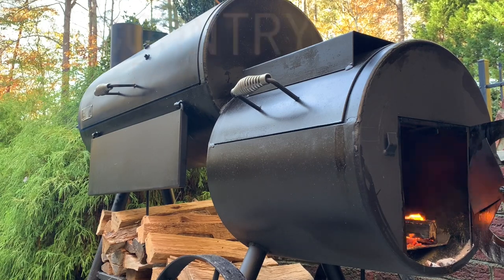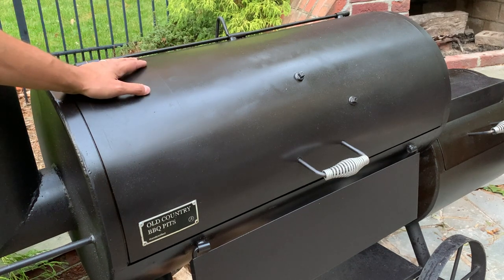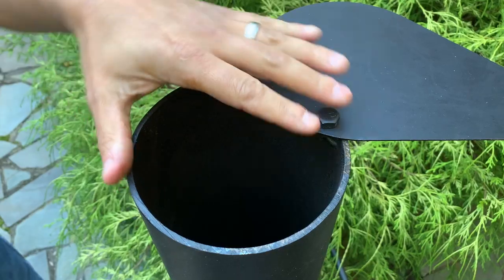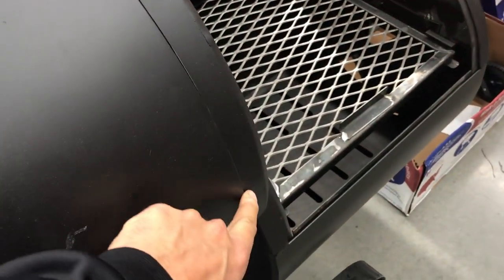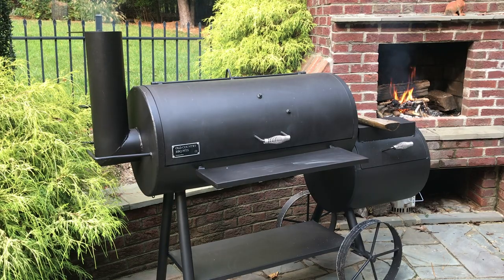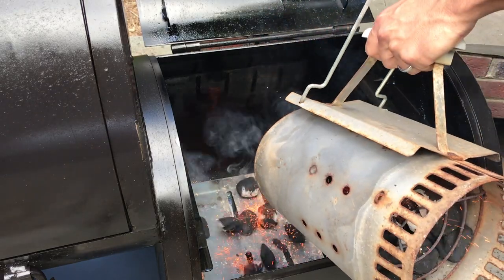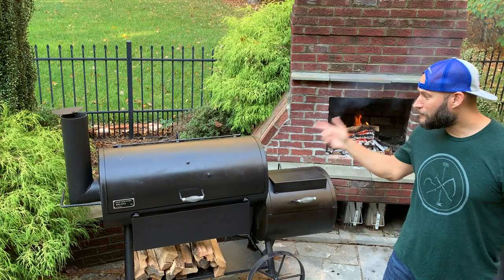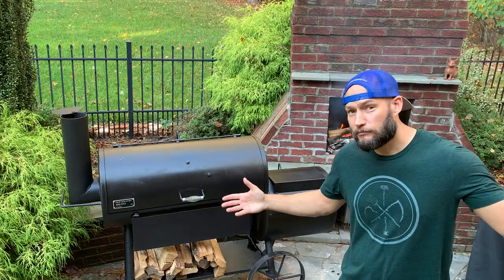Old Country BBQ Pits PECOS | Burn-In, Seasoning & Initial Review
In this video, I showcase my new offset, the Old Country BBQ Pits Pecos. Join me as I tell you why I bought an offset, why I chose the Pecos, how I did a burn-in and seasoned it. Plus, I give you my honest initial review.